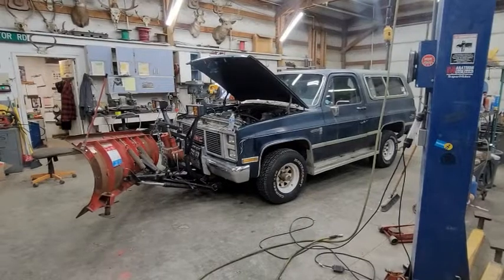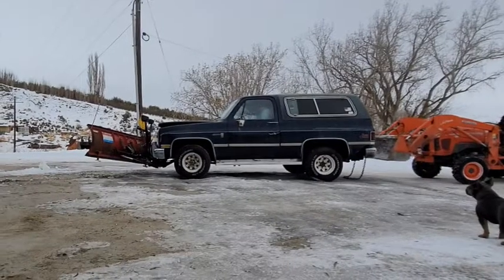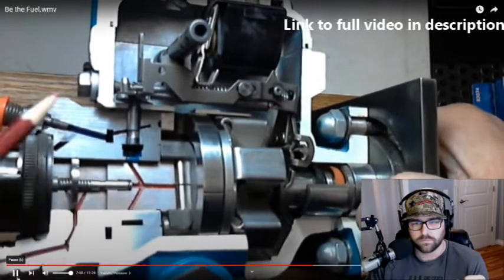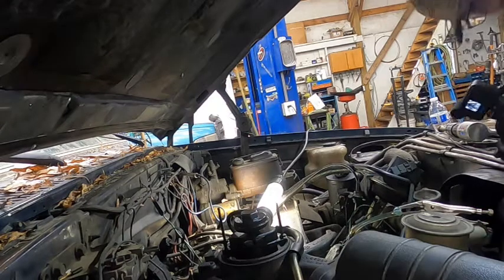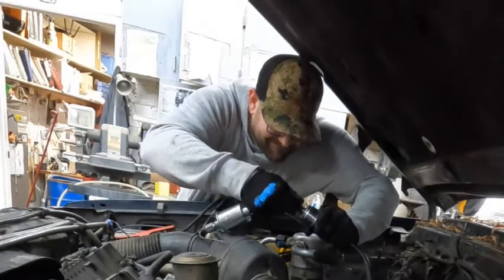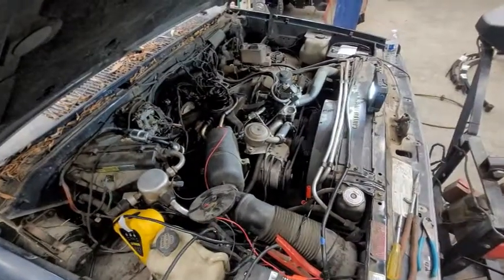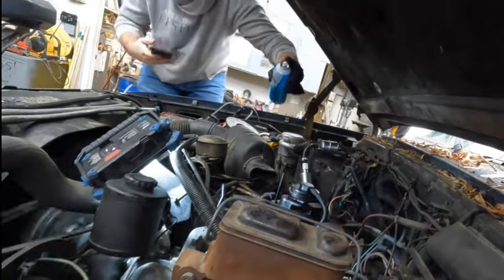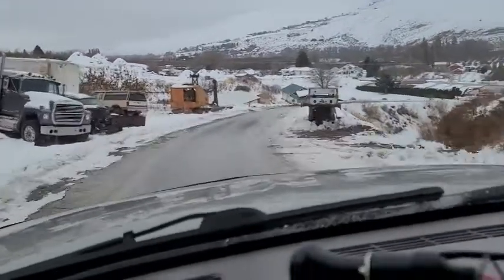Jimmy won't start!! Can we get this old diesel plow truck to run again?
We've got an old 1985 GMC Jimmy 6.2L Detroit Diesel plow truck that won't run! we'll bust out the power tools and see if we can get it working again before admitting defeat and replacing the injector pump

If you're here because you want to know more about the Stanadyne DB2 Injection pump, this is the video I reference